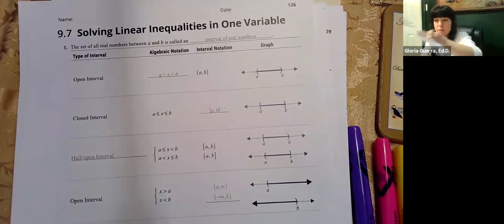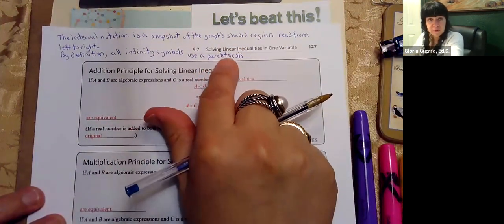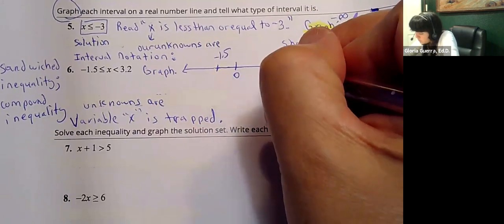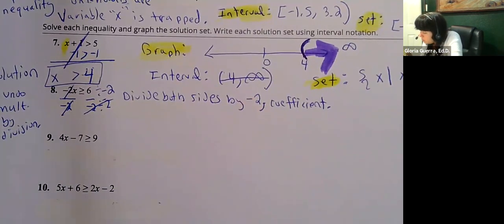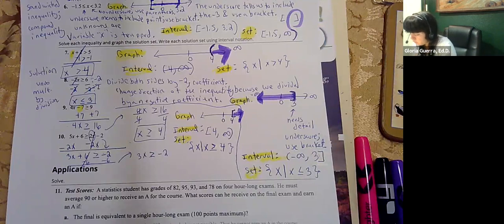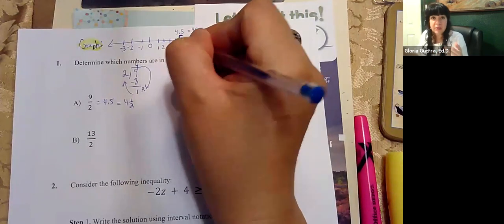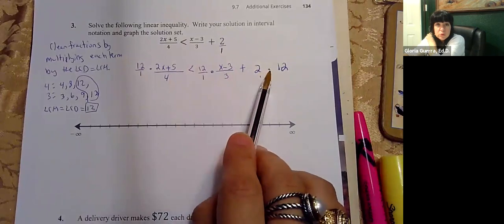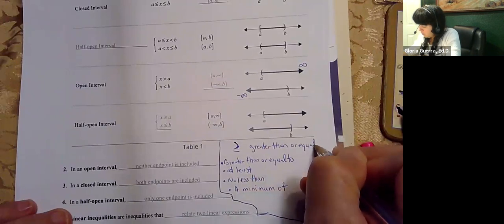Section 9,7 Solving Linear Inequalities in One Variable